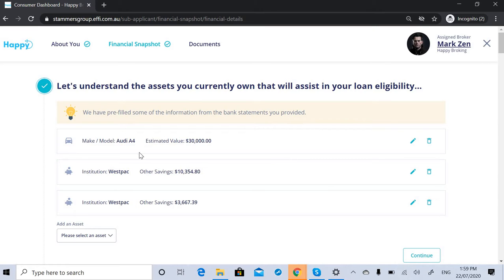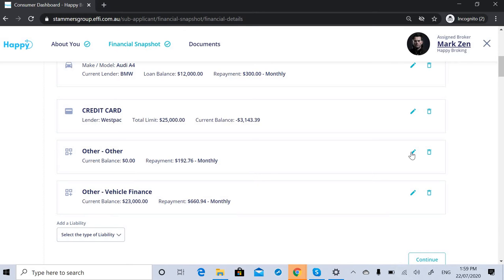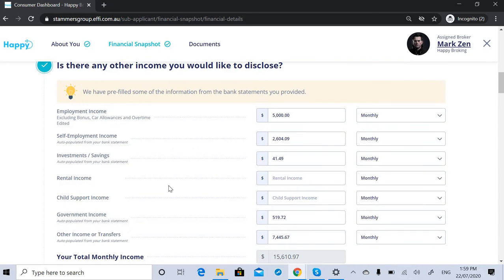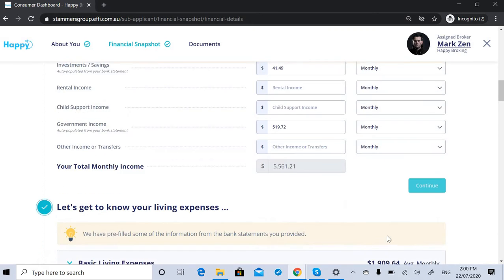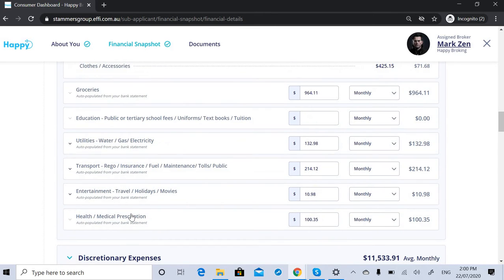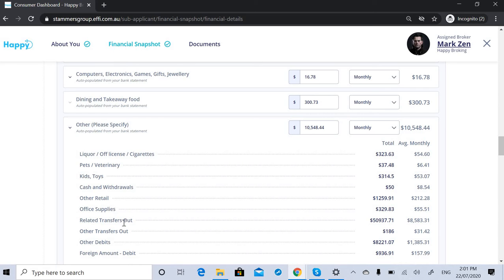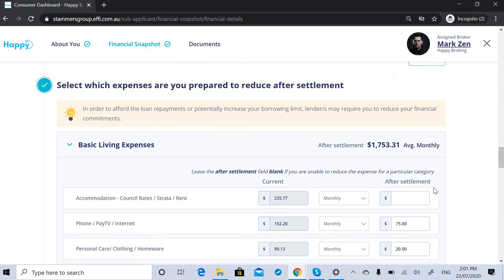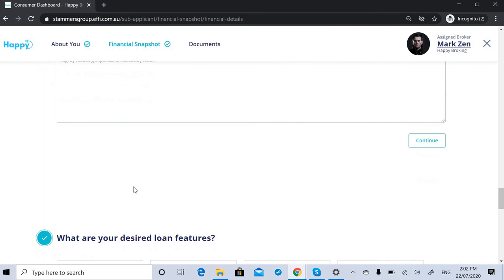Day 13: Automating Income and expenses